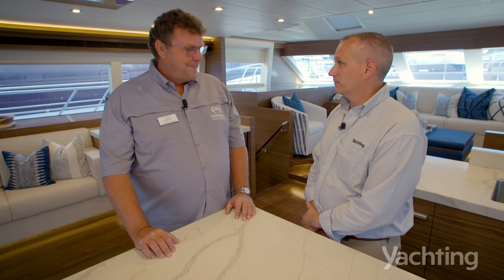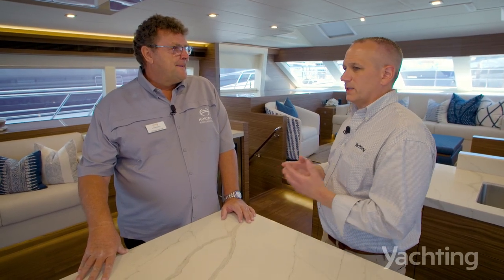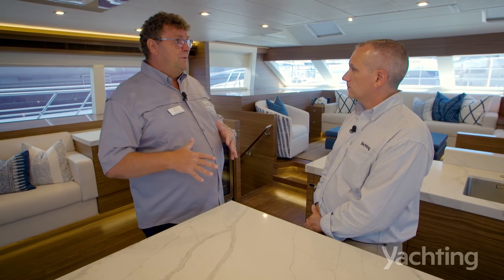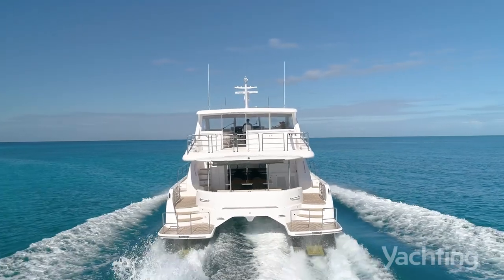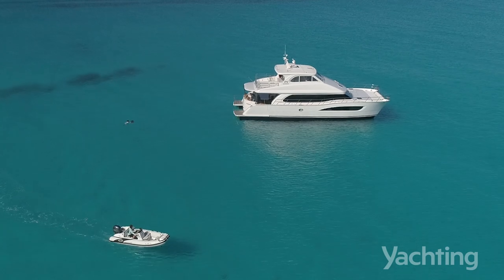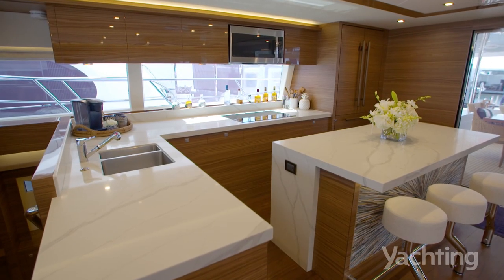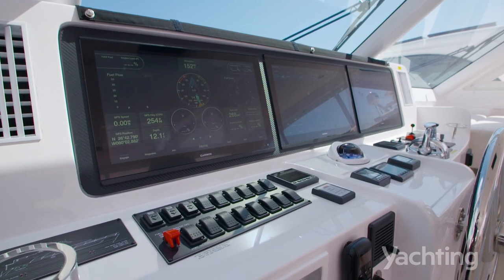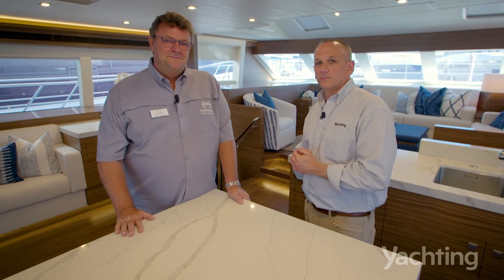Yachting On Board: Horizon PC60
The Horizon Power Catamarans PC60 offers a spacious four en suite stateroom layout along with numerous interior and exterior entertaining areas. Yachting got on board the PC60 at the Palm Beach International Boat Show to get a closer look.